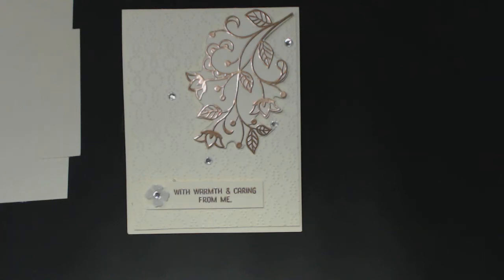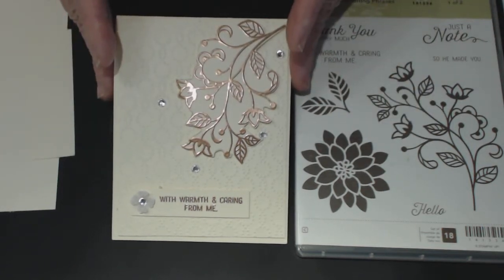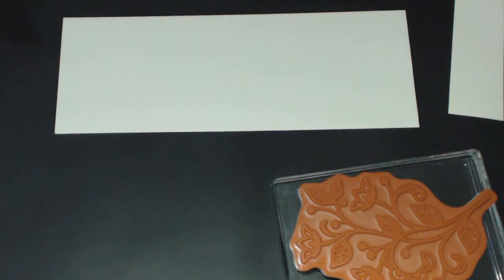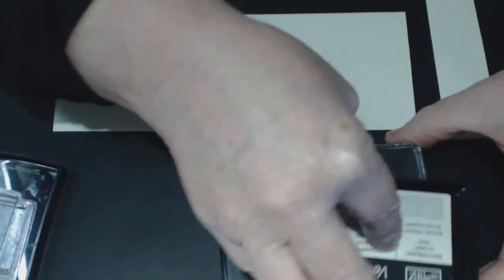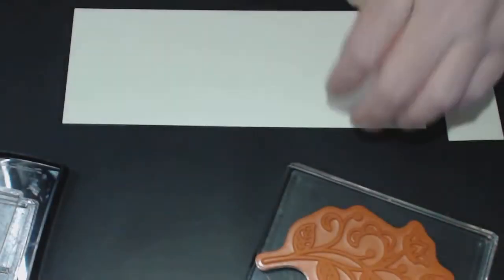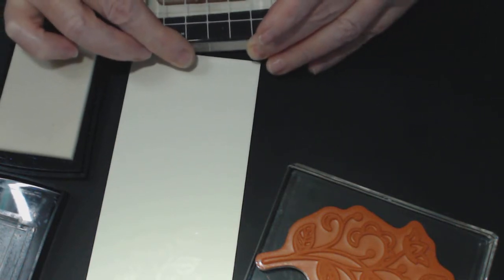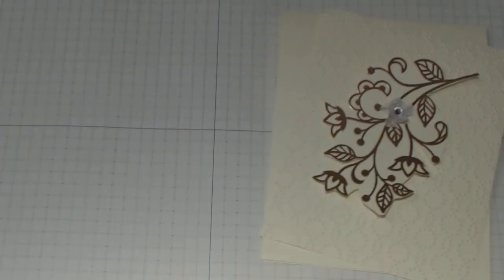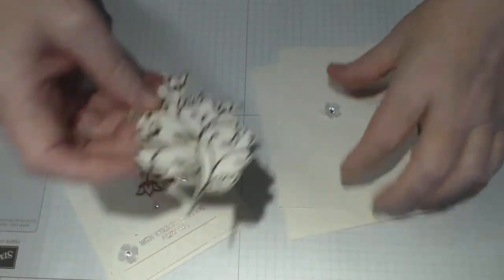Tutorial Using Stampin' Up!s "Flourishing Phrases" with Connie-Rae visit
You can purchase Stampin' Up! products via my blog 24/7.  - From anywhere in Australia.
Independant Stampin' Up! Demonstrator| Connie-Rae Designs| All Images©Stampin’Up!